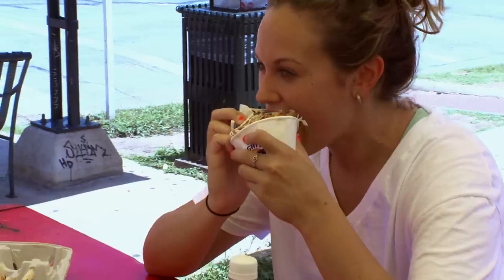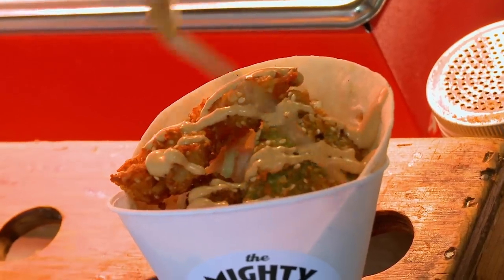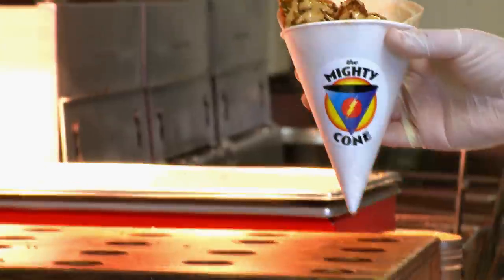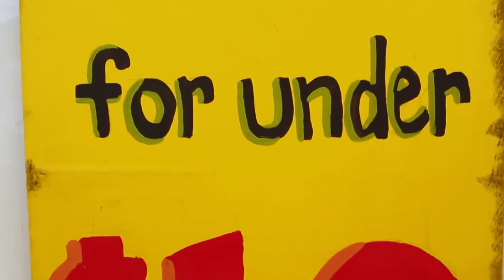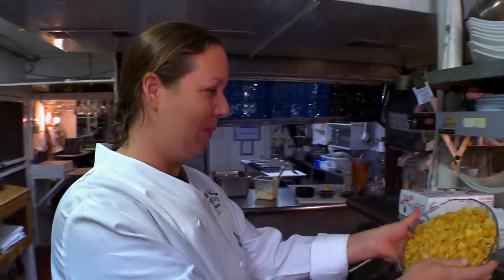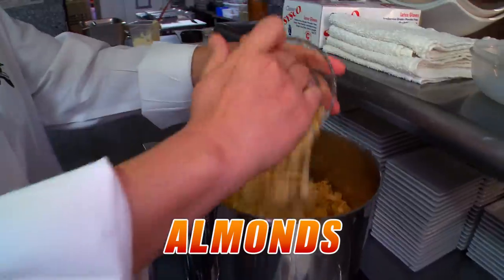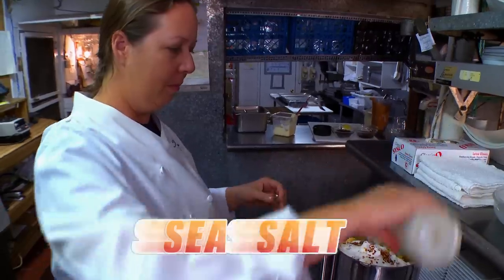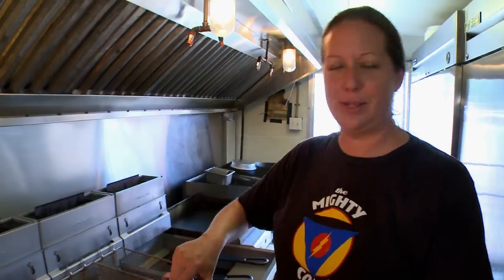The Mighty Cone - Eat St. Season 1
The Mighty Cone, a stationary trailer in Austin, Texas.

Find street food near you with the Eat St. iPhone App

Eat St. is a lip-smacking celebration of North America's tastiest, messiest, and most irresistible street food. From Tijuana-style tacos served out of an Airstream trailer and pizzas baked in a brick oven on wheels to classic hot dogs with all the fixings and sirloin burgers slathered in bacon jam - food cart fare is the hottest trend going. The stars of the show are the vendors -- food mavericks with creative takes on mobile meals and inspiring stories to tell. Seeking out the very best curbside eats all over North America, Eat St. is your grease-stained roadmap to the ultimate street food experience.